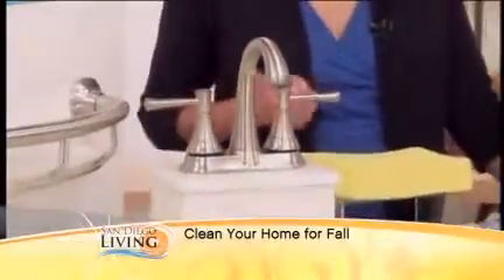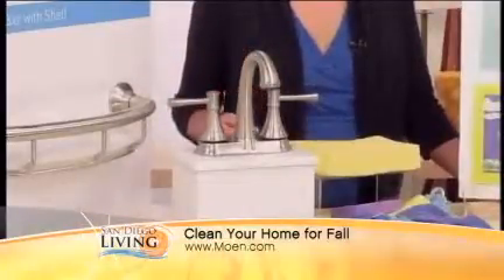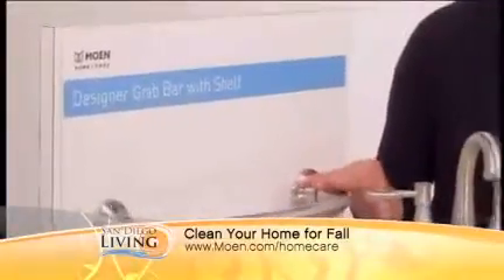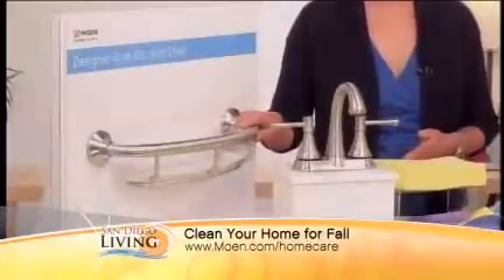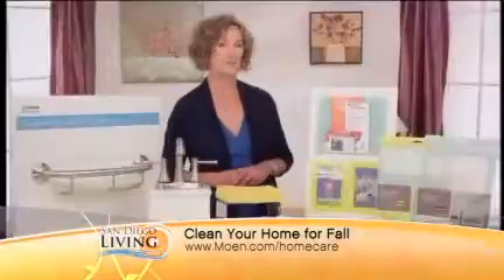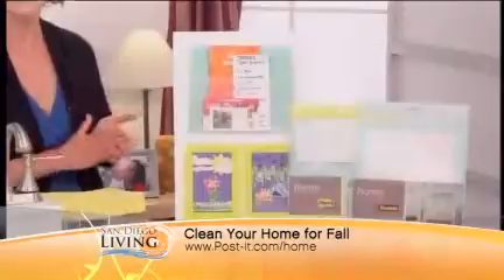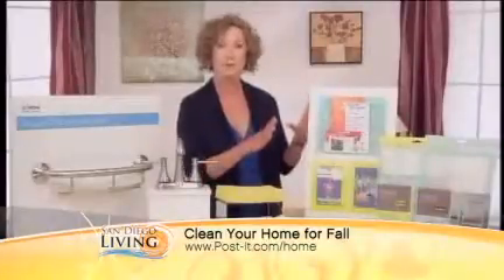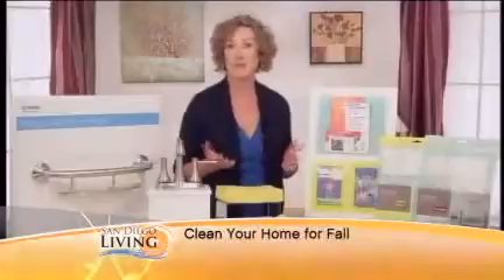Fall Sweeps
Get your home in tip top shape without a lot of hassle 8/14/13